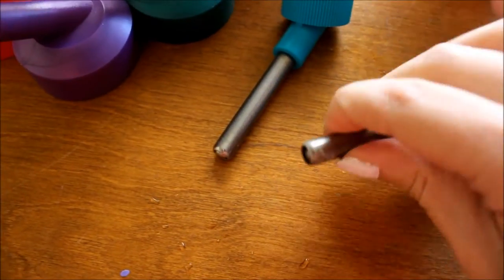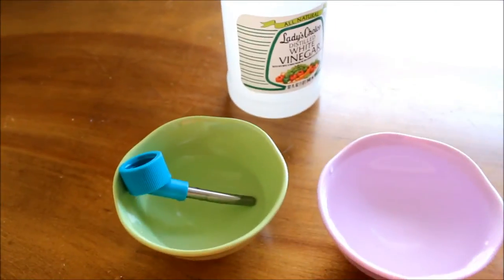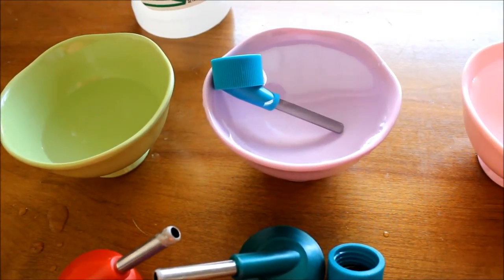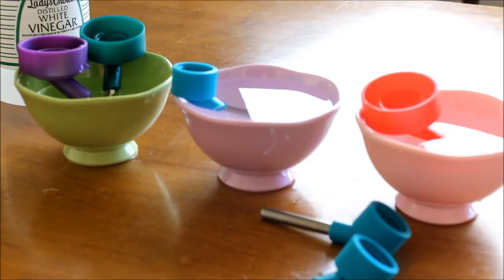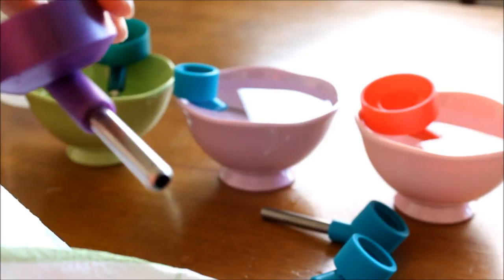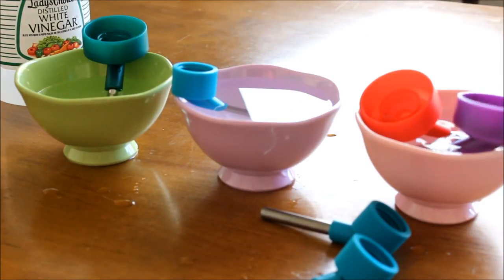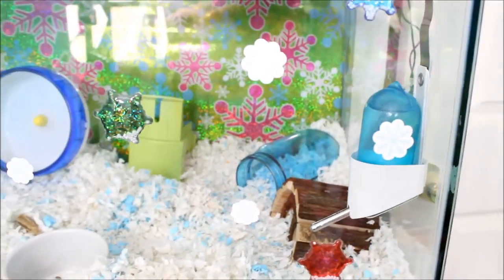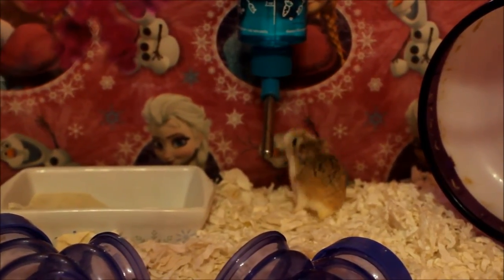Cleaning limescale from Hamsters Water Bottle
Hiya lovelies ♥

Today's video will show you how you can easily clean the limescale residue buildup on your hamsters water bottle cap. All you need is a bowl and vinegar. It super easy and quick! :) I hope it helps you out!

Love Me, By: Charity Vance